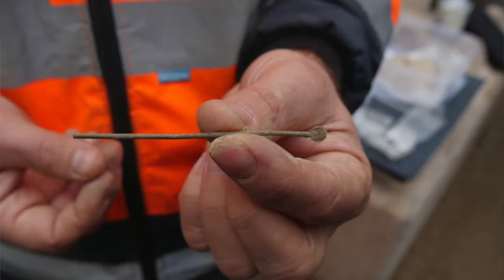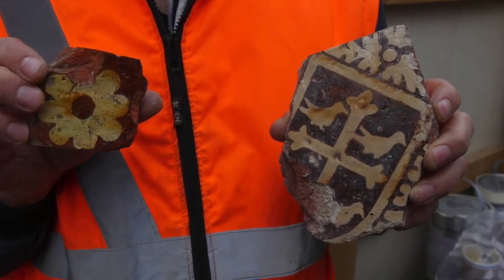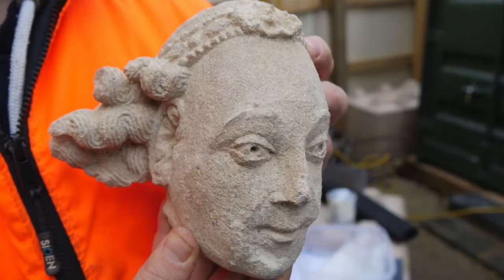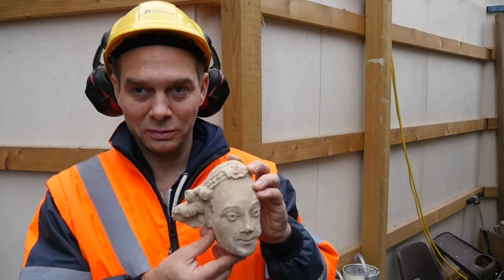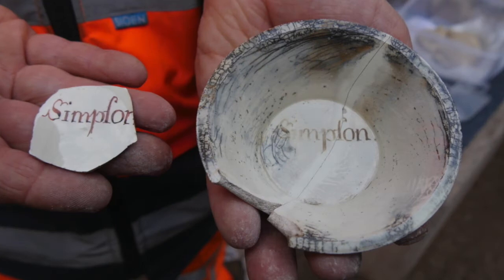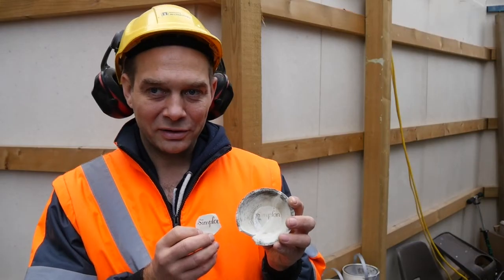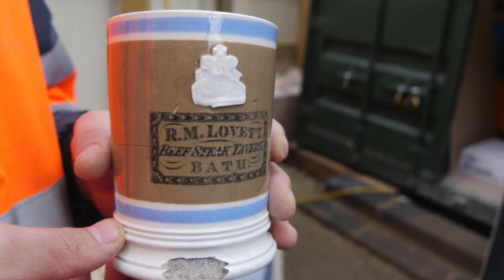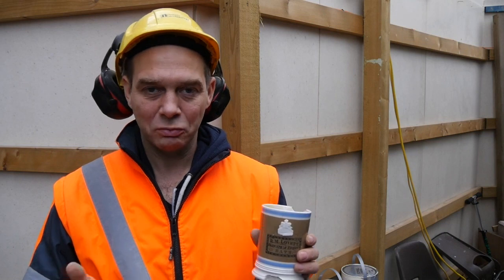Story so far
Call Mason - Senior Project Officer for Wessex Archaeology - shows Richard Wyatt of some of the objects they have found under the floor of Bath Abbey during the start of the multi-million pound scheme to stabilise the floor, provide underfloor heating and new facilities for church staff and visitors. Up to nine thousand people are buried under the floor and this has caused pockets to form which need to be filled to prevent subsidence. The Abbey won't fall down as it rests on some of the foundations of the great Norman Cathedral that stood on the site before it. This is also in the region of the Roman Baths and 'finds' have shown Stone Age man was living and hunting in this area too - six to eight thousand years ago.